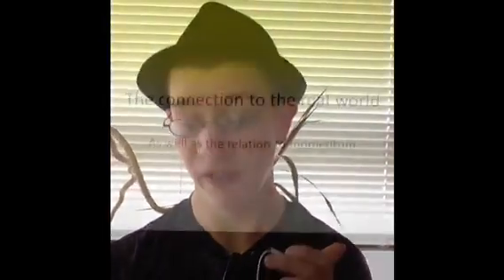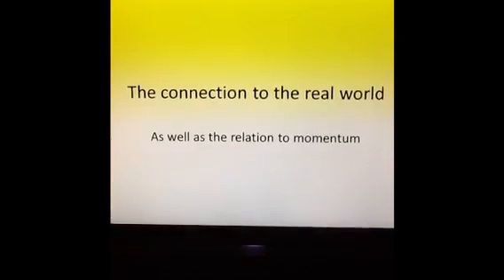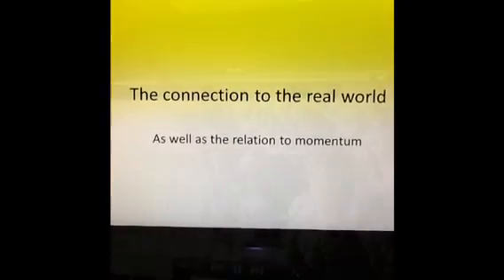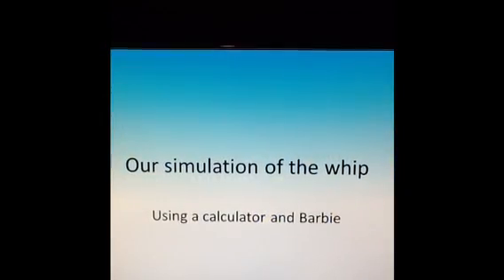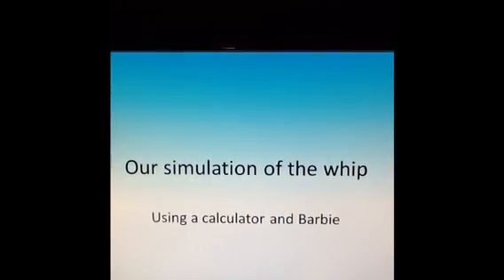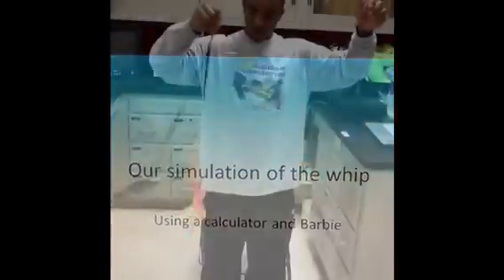Rock Climbing- Physics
Aaron Stover, Alec Holman, Chris Wash. Rock climbing whip